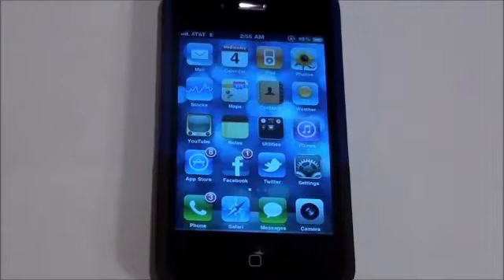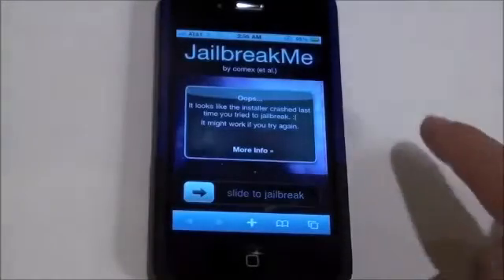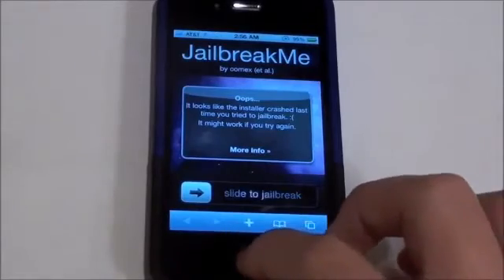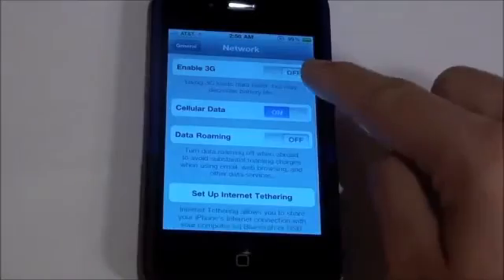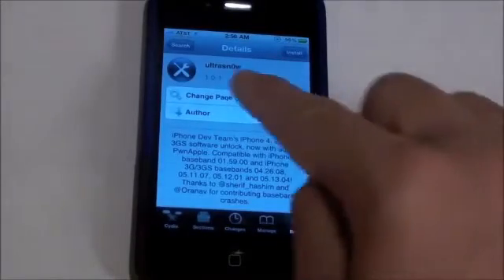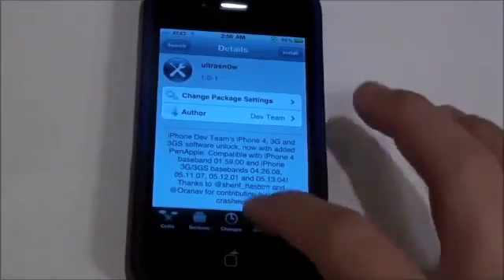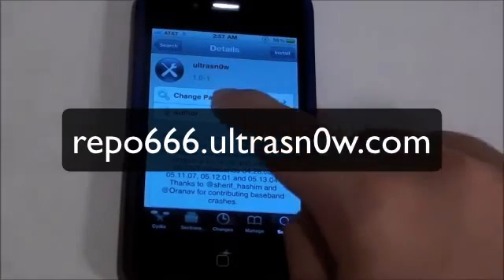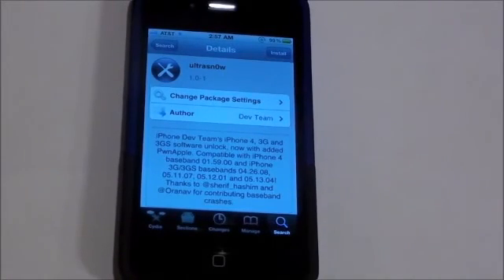Tutorial : Unlock iPhone 4 Using UltraSn0w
In this video, you get a step-by-step tutorial on how to unlock your iPhone 4 using Ultrasn0w. To begin, make sure your device is jailbroken. You can jailbreak using This is a really simple jailbreak process, just go to this website and slide to jailbreak. Wait for your device to jailbreak, this might take some time depending on how fast your wifi or 3g network is.

Next,  go to Settings then general then network then disable 3g. After that, go into Cydia and type in "ultrasn0w." Make sure Ultrasn0w is version 1.0-1 or higher. If it is not, add the repo repo666.ultrasn0w.com. Then, click install, then confirm, and your device will now be unlocked.

Enjoy the freedom to use the carrier of your choice.

Cheers :)